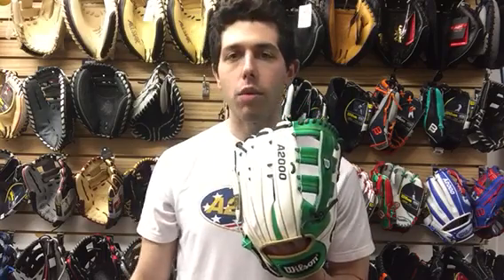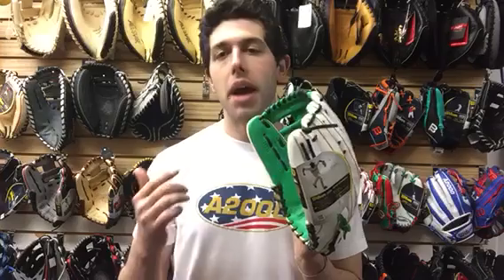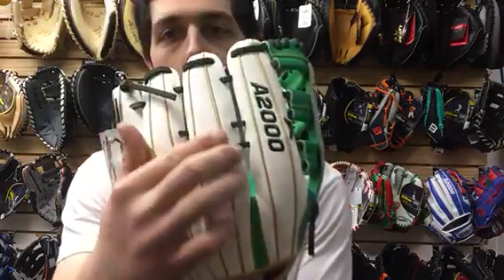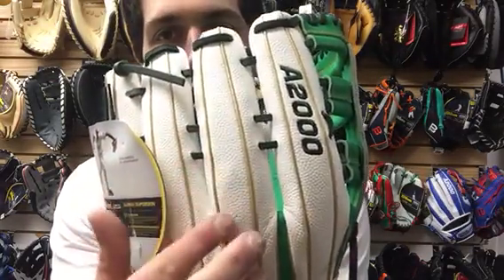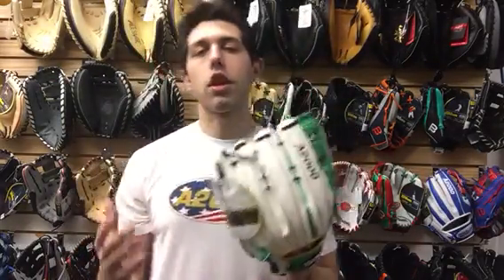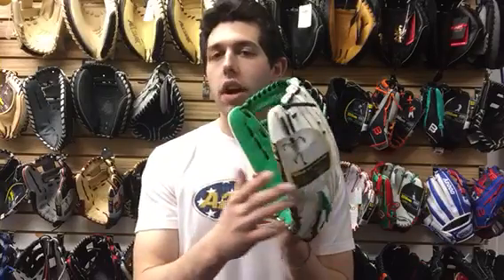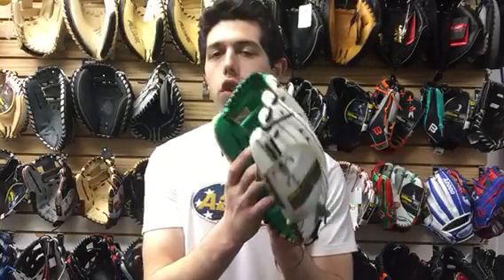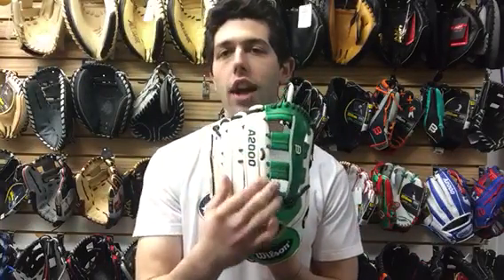Closeoutbats.com Wilson Glove of the Month March 2017 A20RB17SP13